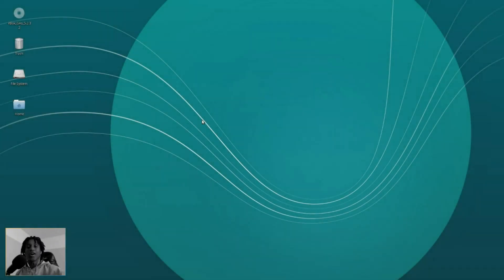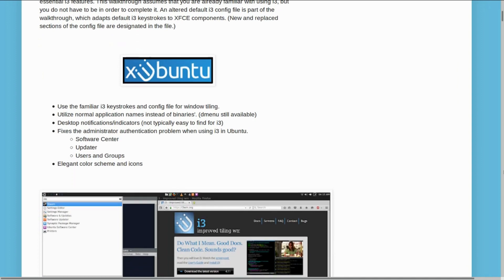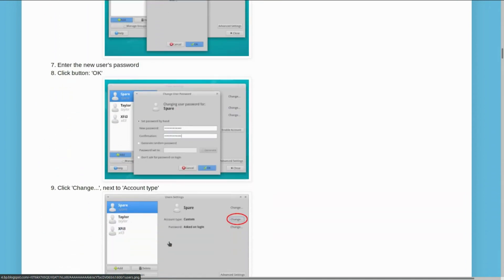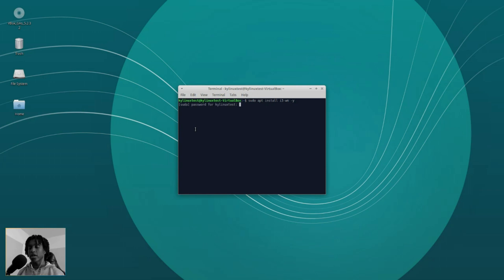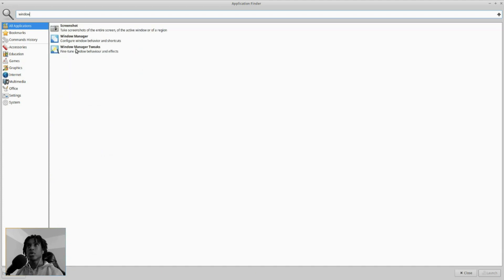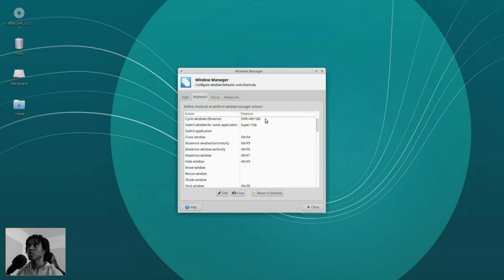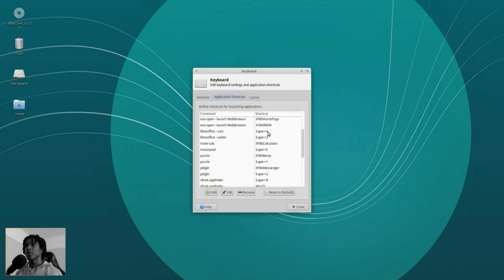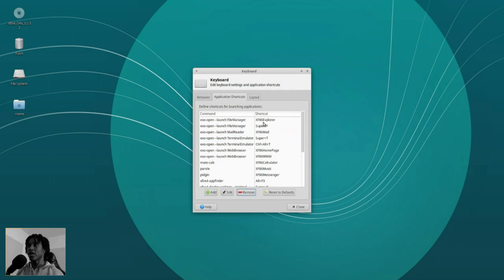Installing i3wm on Xfce (Xubuntu 18.04)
(2025 Timestamps added)
0:20 Overview
1:36 Installing i3wm
2:07 Disable conflicting keyboard shortcuts
4:20 Install a background wallpaper manager
6:09 Disable xfdesktop and xfwm
8:48 Restart your machine and i3wm first launch
9:21 Recommendation to make a custom config
10:10 Testing i3wm
12:50 Set a wallpaper with Nitrogen
13:28 Copying FeebleNerd's config to show how to update configuration file
15:43 Wrapping up

I've ventured into i3wm and haven't left yet!

i3config lines of code:

for_window [class=".*"] border pixel 0

exec --no-startup-id nitrogen --restore

---System Specs---
16gb RAM
Xubuntu 18.04
NZXT